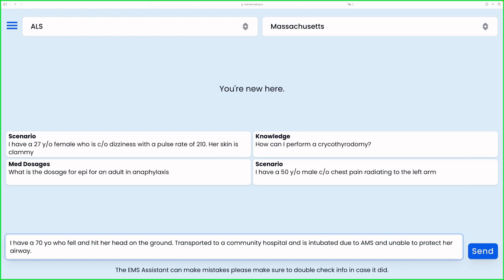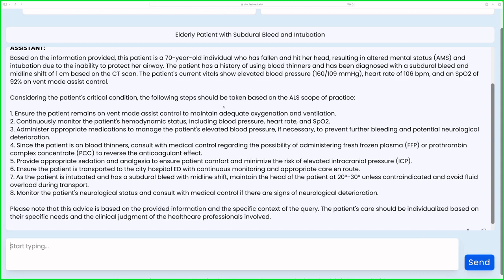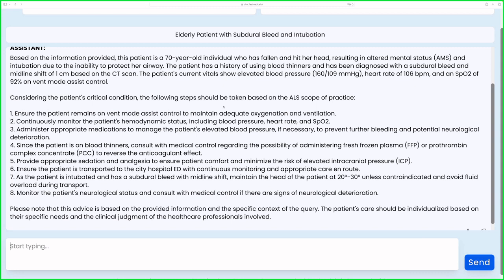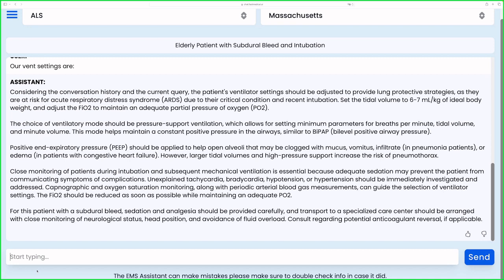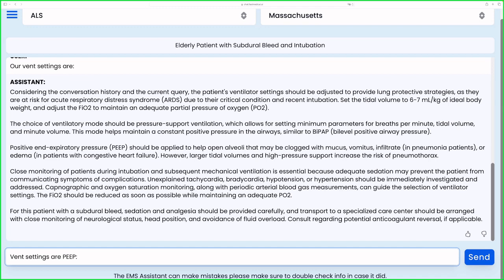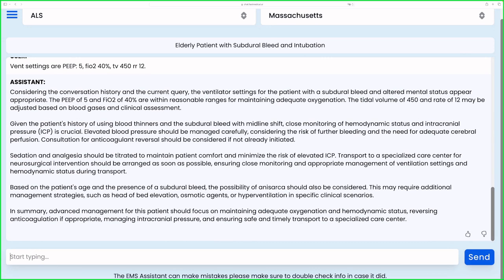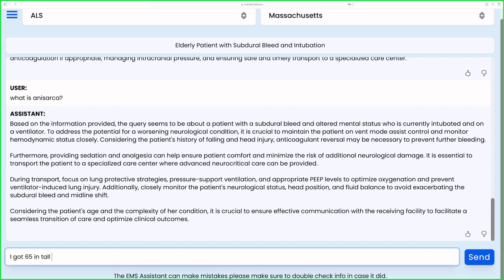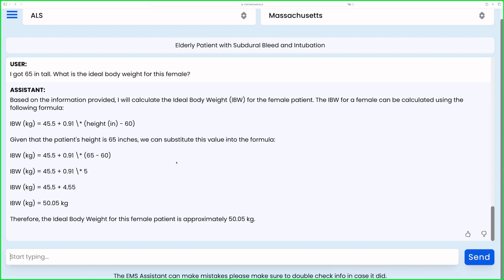Optimizing Advanced Care: EVA's Role in Inter-Facility Transfers and Critical Care.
In the critical world of emergency medical services, transferring very sick and complex patients from community hospitals to advanced specialty centers in larger cities demands not just skill, but also a deep understanding of the unique needs of each patient. 'Optimizing Advanced Care: EVA's Role in Inter-Facility Transfers and Critical Care' is a compelling showcase of how EVA, the EMS Virtual Assistant, becomes an essential part of this intricate process. This video details how EVA assists EMS providers in navigating the complexities of transferring patients with conditions like advanced shock, cardiac emergencies, or those requiring ventilator support and sedation. Through EVA's intelligent guidance, EMS teams are equipped to manage logistical and clinical challenges, ensuring patients receive the specialized care they urgently need. Join us to see how Fast Medical AI Inc. is revolutionizing the transfer of complex patients, enhancing safety, and improving outcomes with cutting-edge technology.